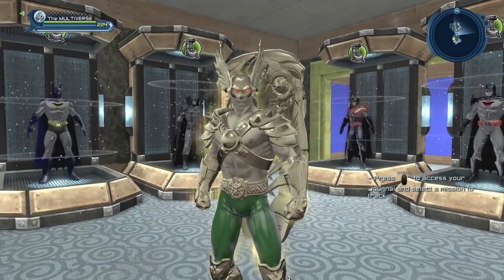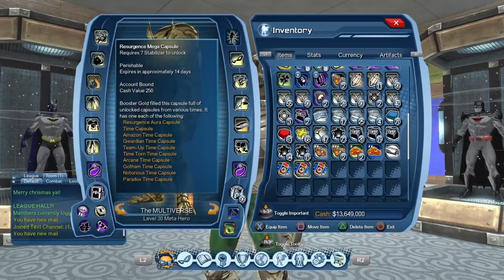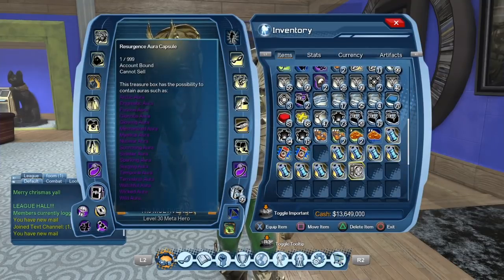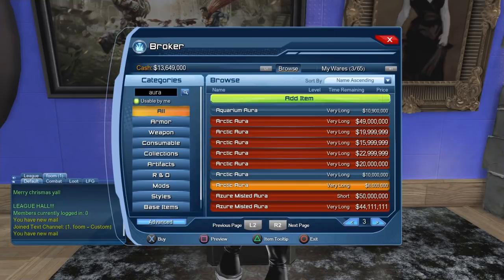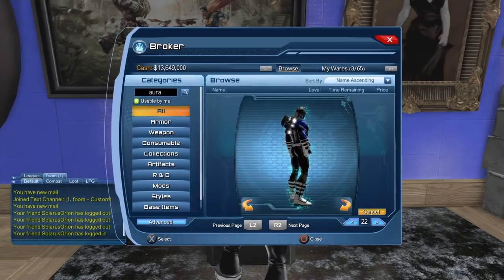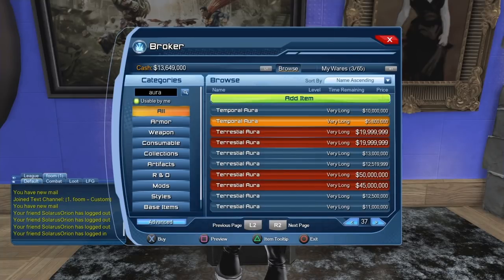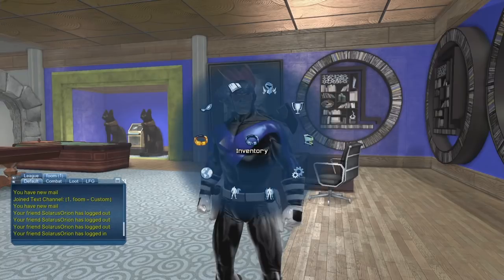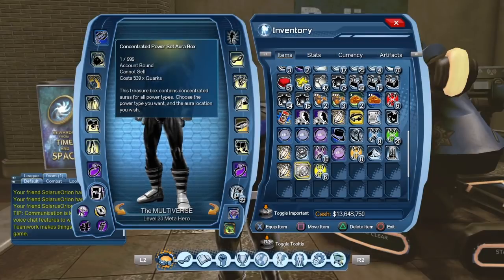DCUO Opening MEGA Capsules